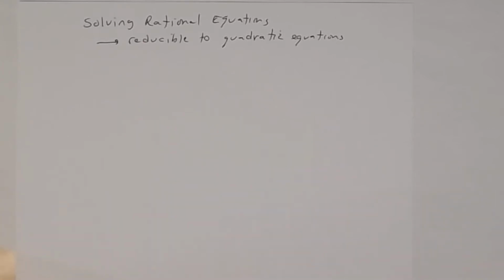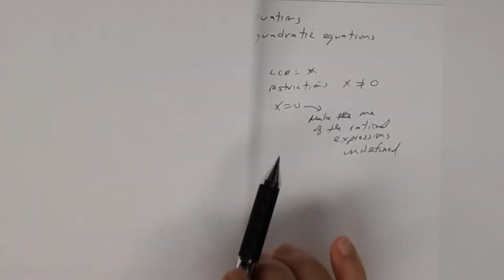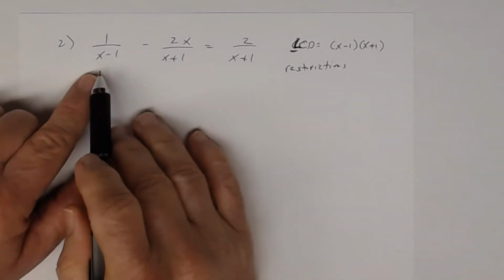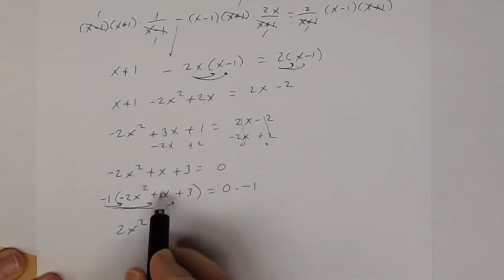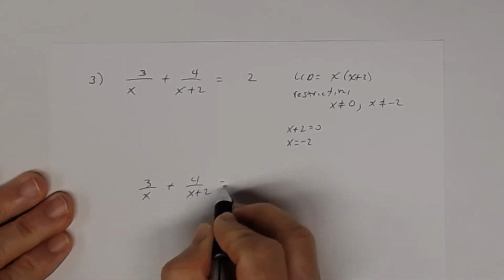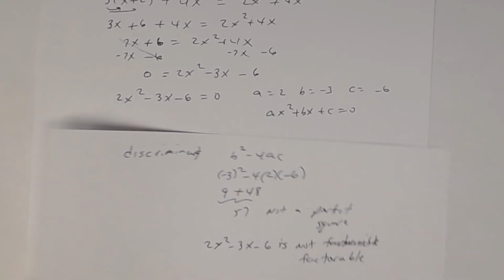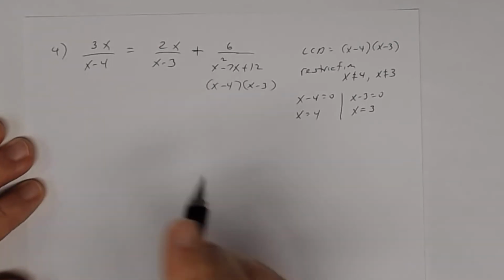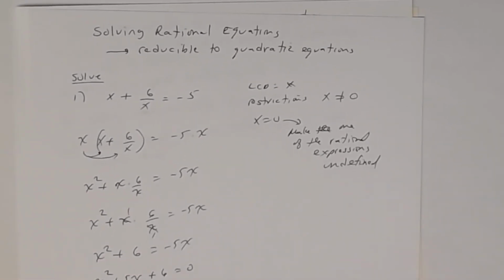Solve Rational Equations Reducible to Quadratic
This lesson will show you how to solve rational equations that lead to quadratic equations.